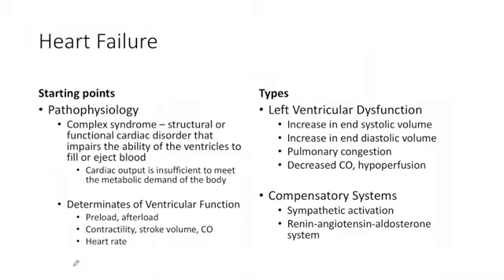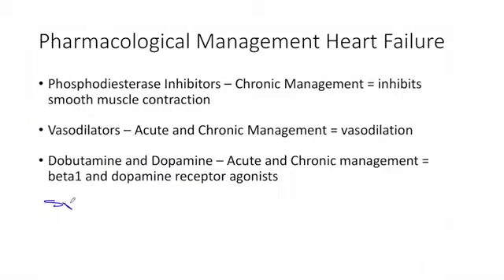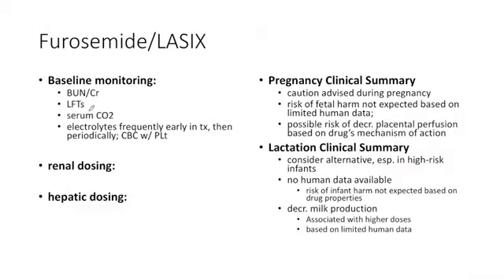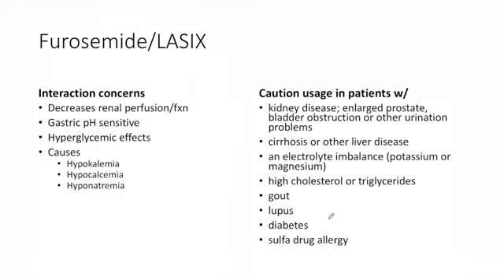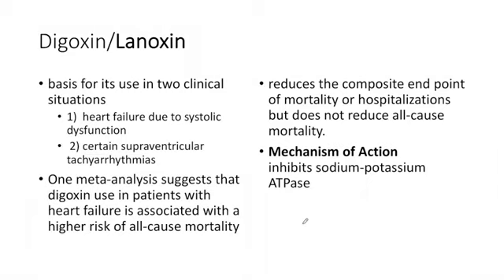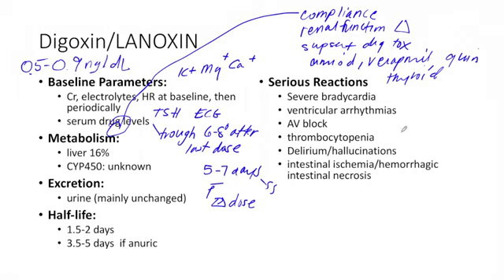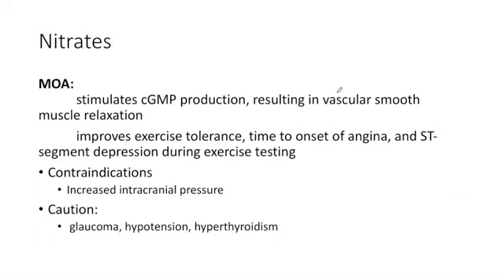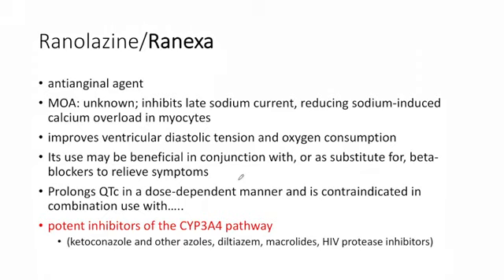ADV. PHARM CCS ACS- chronic ischemic and acute ischemic heart syndromes.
This video is intended for healthcare students, especially designed for NP curriculum. This video will review pharmacologic concepts in prescribing for specific disease states. This video will review mechanism of action, common adverse events and rational selection of certain medication and medication classes.